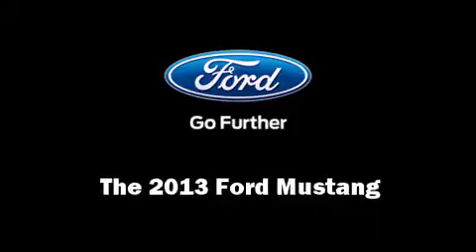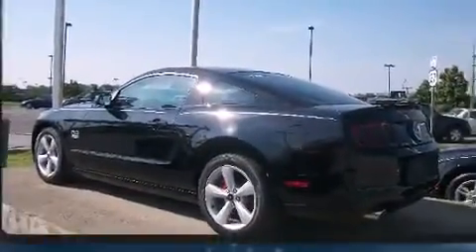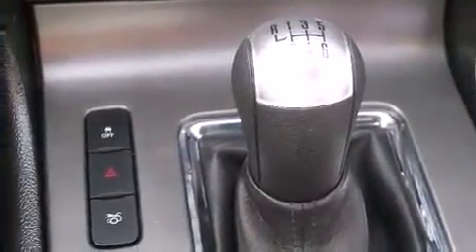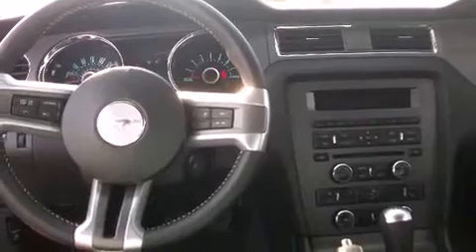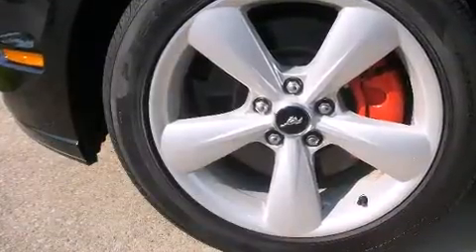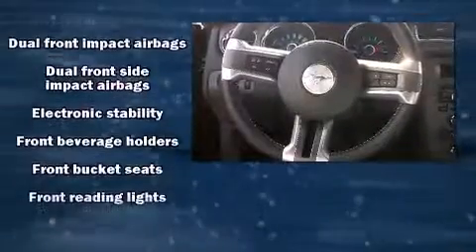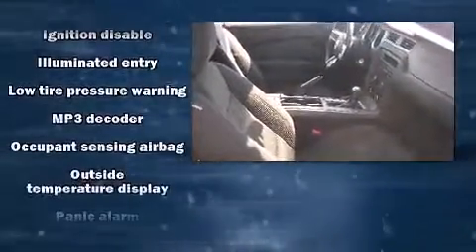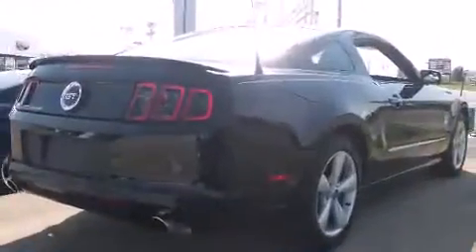2013 Ford Mustang in Fort Wayne, IN 46805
Used Car Super Store
320  W. Coliseum Blvd

Outstanding design defines the 2013 Ford Mustang. With less than 10,000 miles on the odometer, this sporty car combines dashing good looks with great efficiency and utility! Ford made sure to keep road-handling and sportiness at the top of it's priority list. It features a standard transmission, rear-wheel drive, and 5 liter 8 cylinder engine. Ford prioritized fit and finish as evidenced by: 1-touch window functionality, a tachometer, variably intermittent wipers, air conditioning, power door mirrors, remote keyless entry, and power windows. With high intensity discharge headlights illuminating your path, you'll always appreciate maximum visibility. Audio features include a CD player with MP3 capability, steering wheel mounted audio controls, and 4 speakers, providing excellent sound throughout the cabin. Ford ensures the safety and security of its passengers with equipment such as: dual front impact airbags with occupant sensing airbag, front SIDE impact airbags, traction control, brake assist, ignition disabling, and 4 wheel disc brakes with ABS. For added security, dynamic Stability Control supplements the drivetrain. It also arrives with a Carfax history report, providing you peace of mind with detailed information. We have a skilled and knowledgeable sales staff with many years of experience satisfying our customers needs. They'll work with you to find the right vehicle at a price you can afford. Stop in and take a test drive!